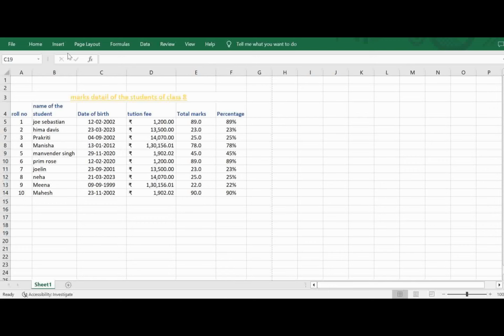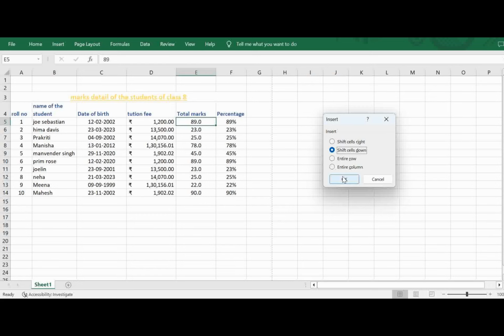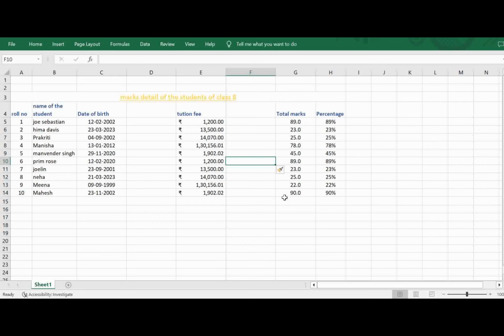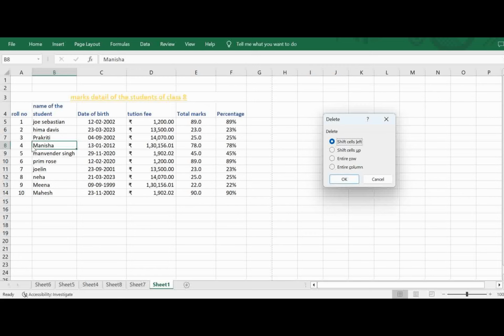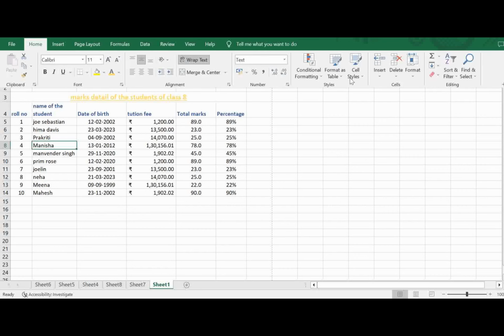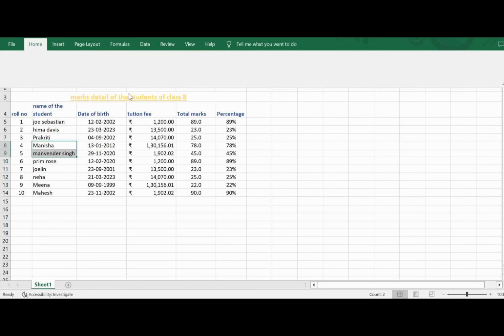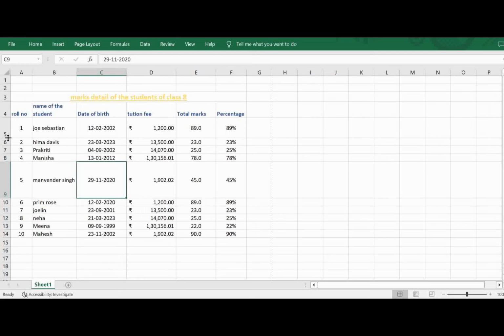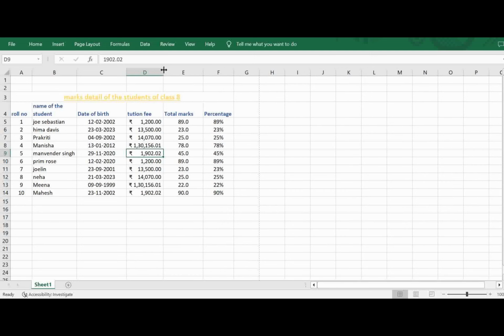How to Insert and delete cells and sheets in Microsoft excel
Whether you're a beginner or a seasoned spreadsheet user, this video will guide you through the essential techniques to manage your Excel workbooks efficiently. Learn how to add or remove cells, rows, columns, and entire sheets with ease. Empower yourself with the knowledge to organize your data like a pro and optimize your Excel workflow. Join us in taking your Excel skills to the next level! 💻✨